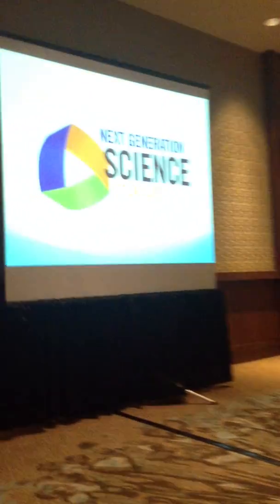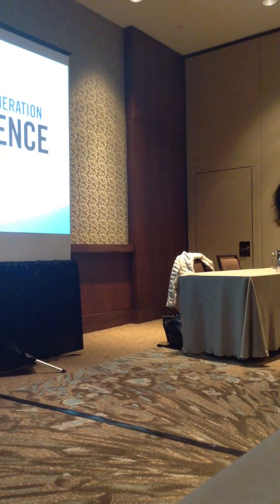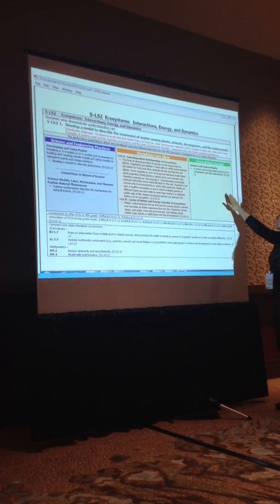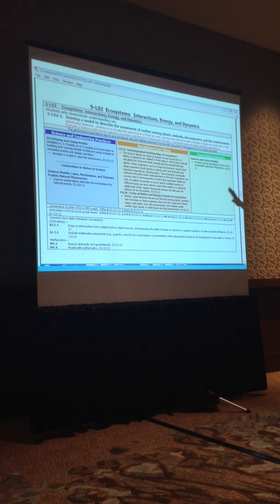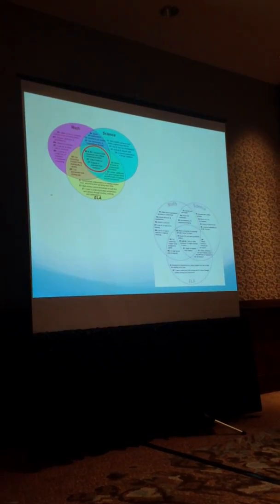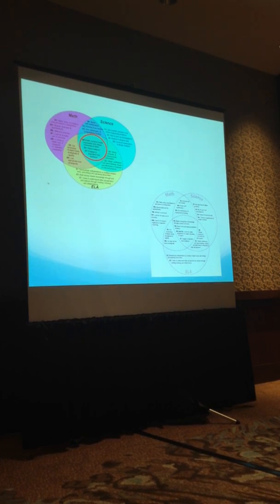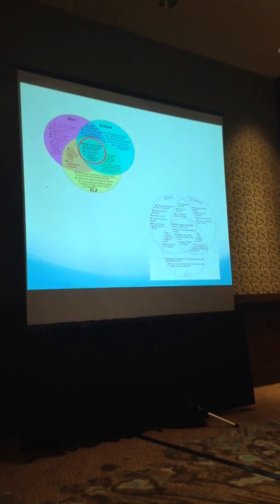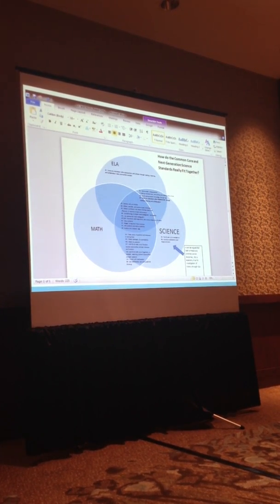NSTA Boston Presentation Download